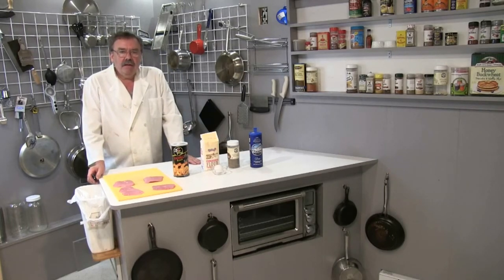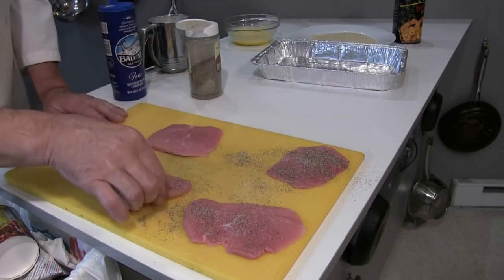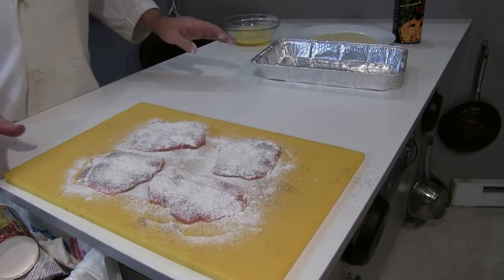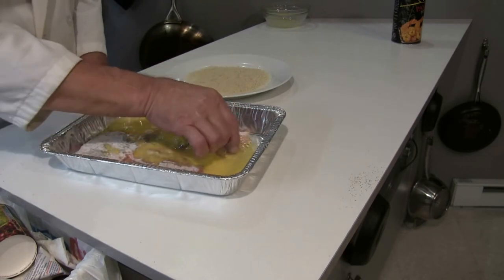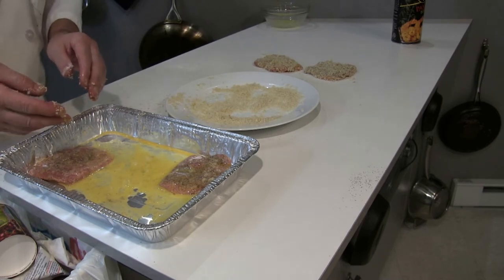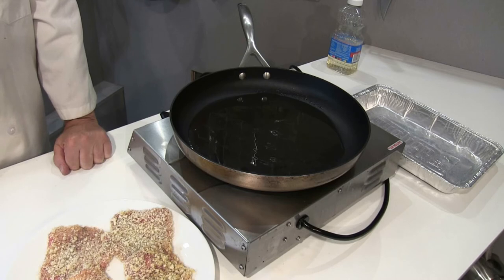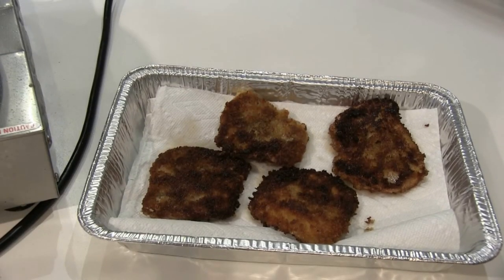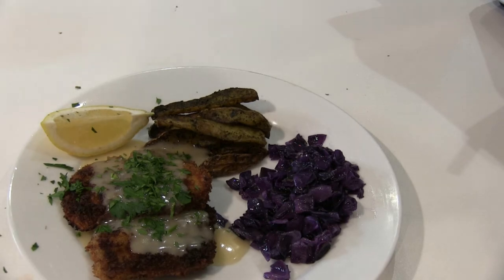Wiener Schnitzel Real German Chef No Ads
This is German comfort food.